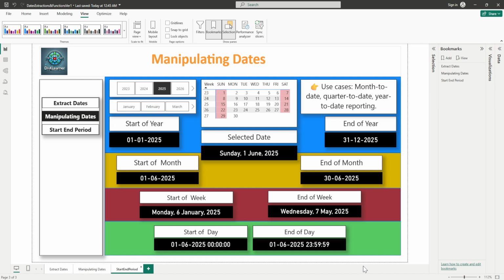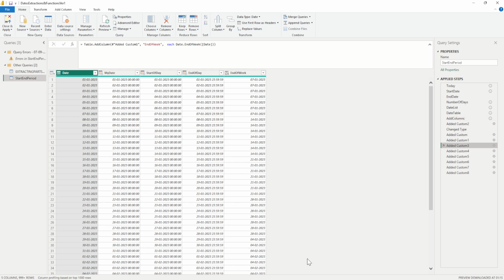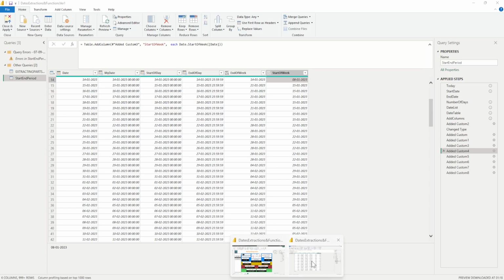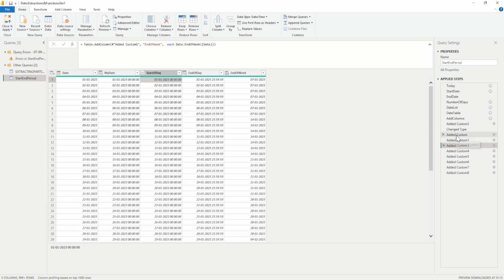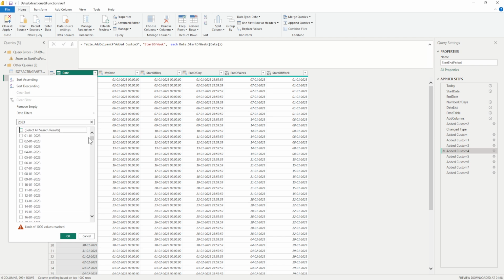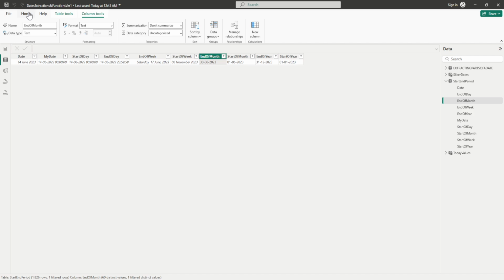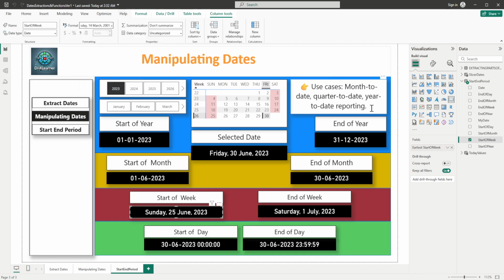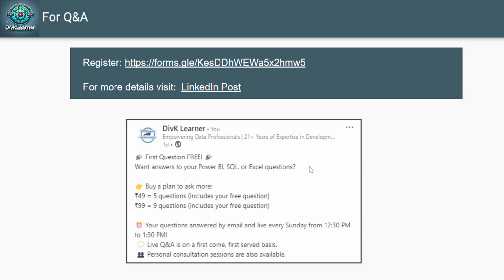Day 28: Start / End of Period in Power BI — Step by Step | DivKLearner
“Learn how to calculate Start and End of Day, Month, Quarter, and Year in Power BI — step-by-step tutorial.

Ask it, learn it — with DivKLearner!